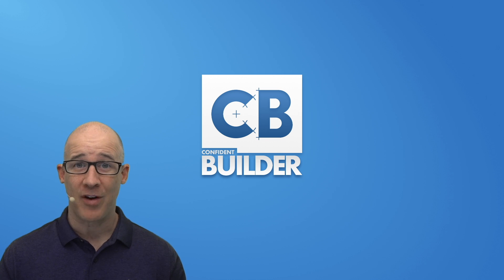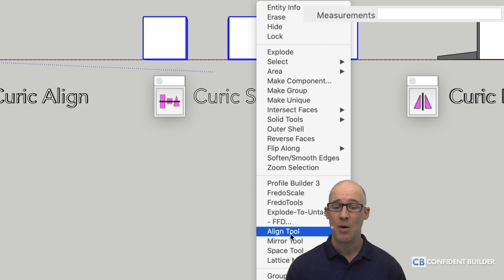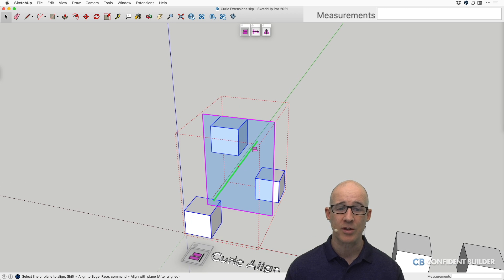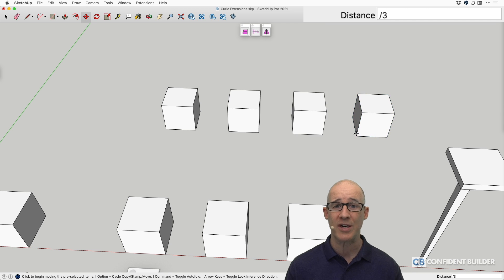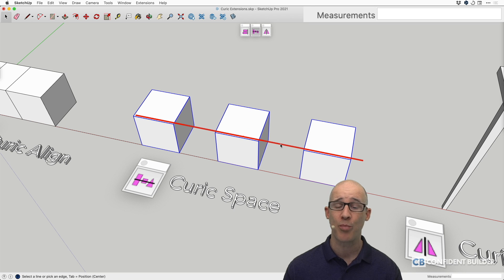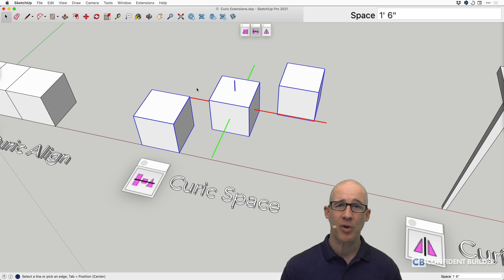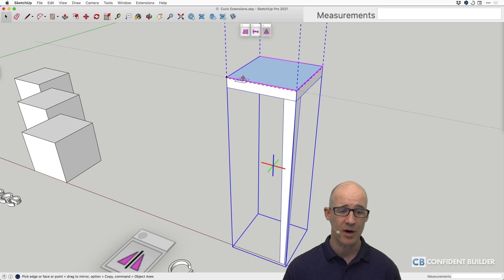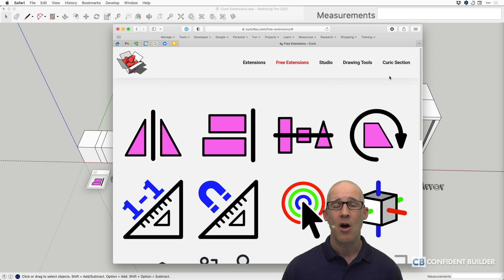Aligning & Spacing Objects in SketchUp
Using the Curic Align, Space & Mirror extensions within SketchUp. Big time-savers.

00:00 - Start
00:21 - Introduction to Curic Align, Space & Mirror
00:40 - Installing Curic Extensions
01:43 - Using Curic Align
03:24 - SketchUp Native Spacing by Dividing
04:56 - Using Curic Space
07:41 - Using Curic Mirror